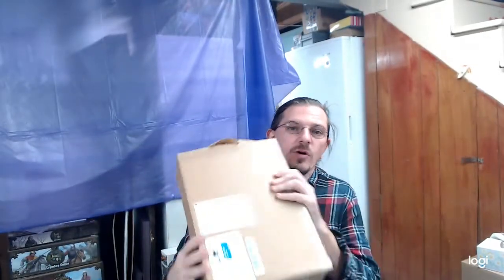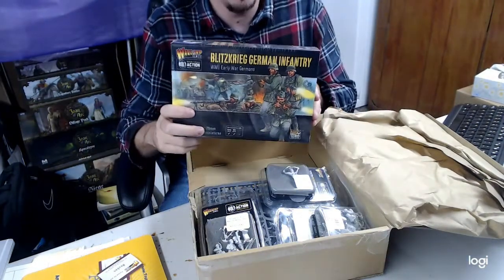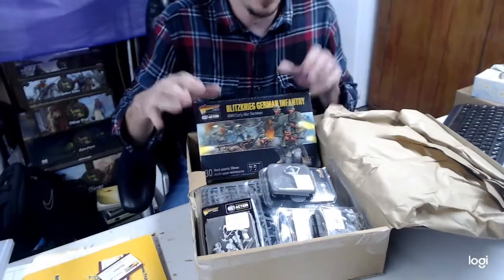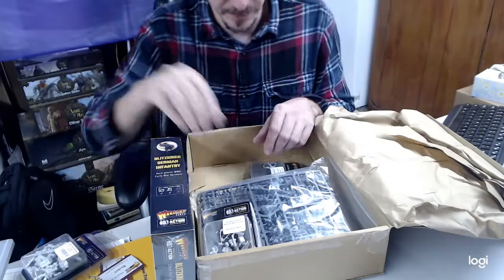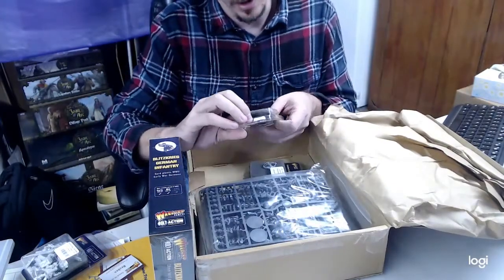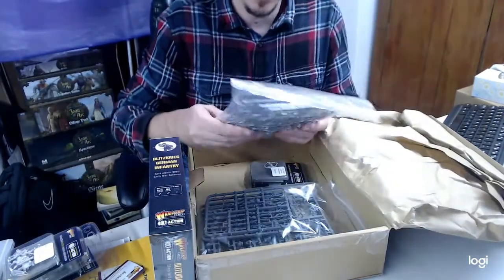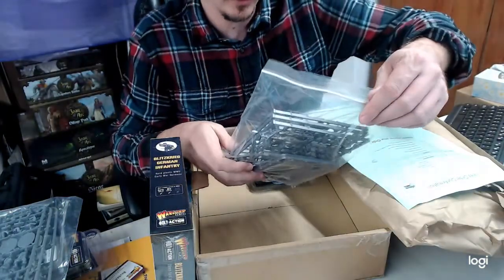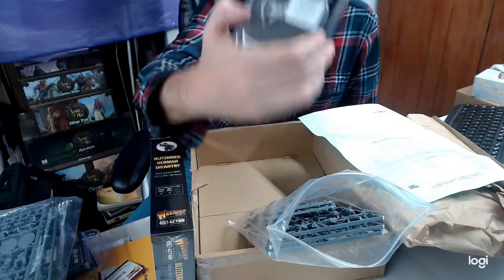Vlog Bulgarian Army Project-Part 5 Unboxing Warlord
I unbox my Warlord package with the infantry that will be used for my Bulgarian Army.